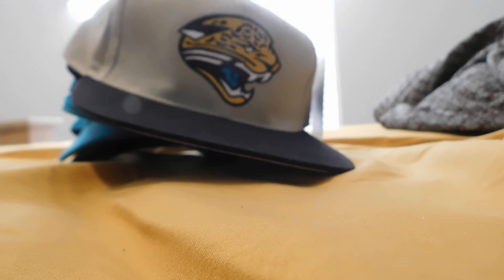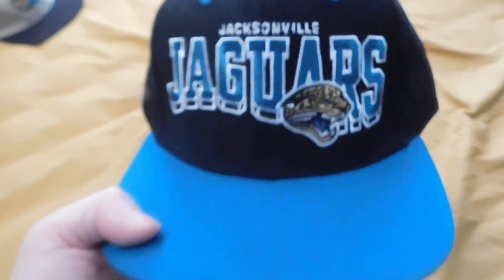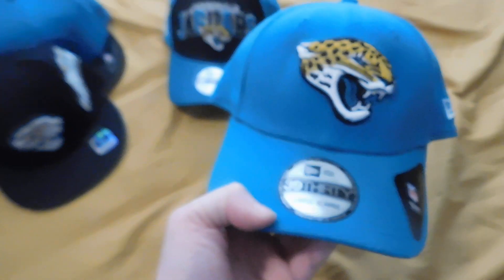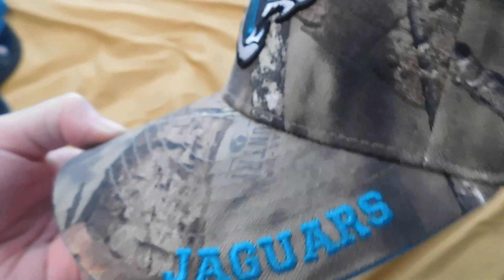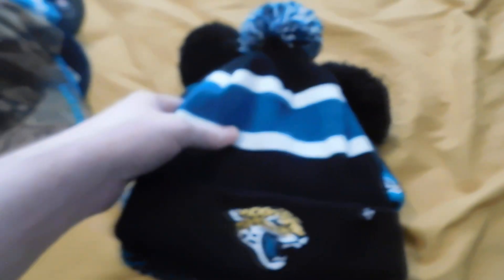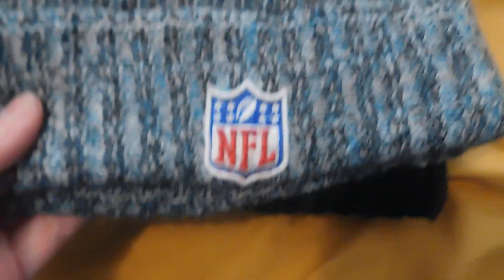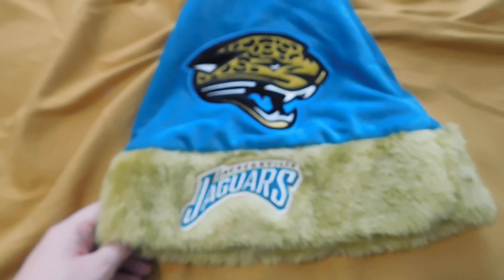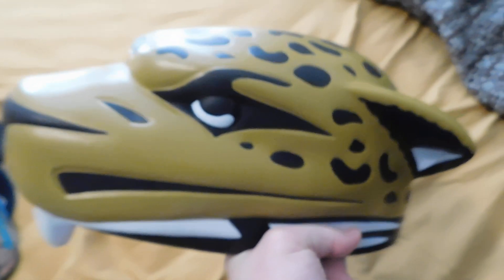My Jacksonville Jaguars Hat/Beanie Collection As Of Feb 2023